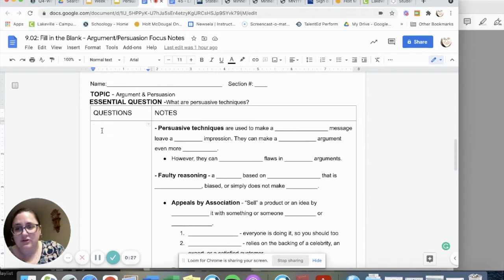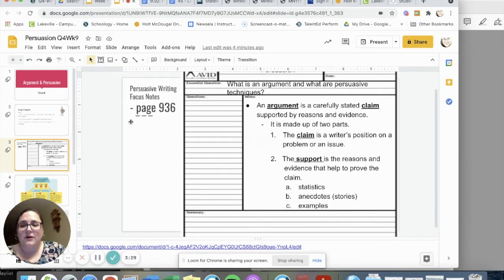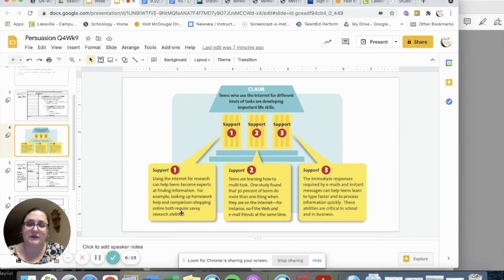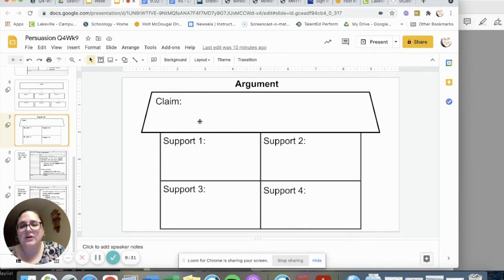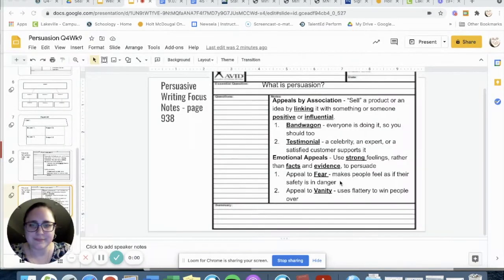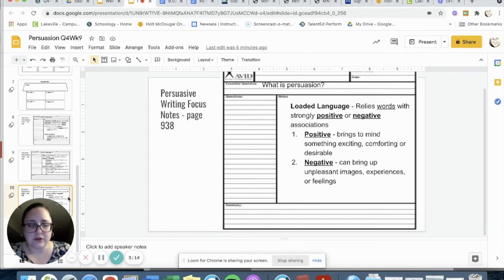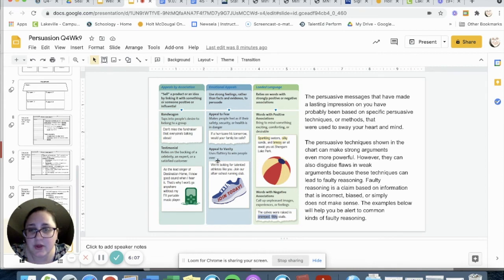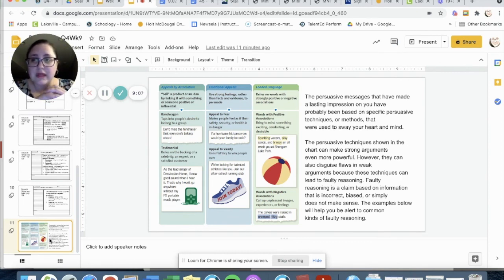Comm6 - Argument & Persuasion